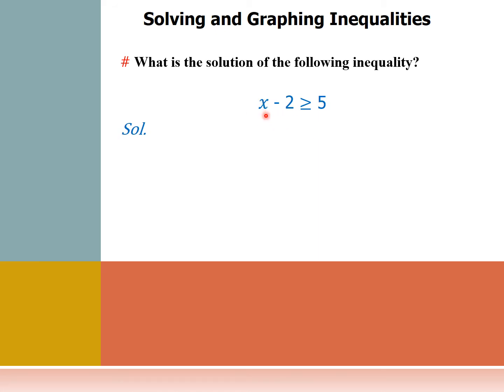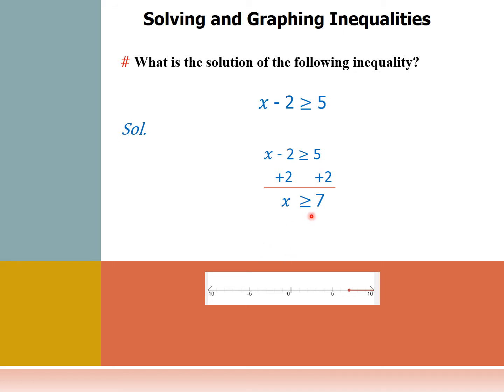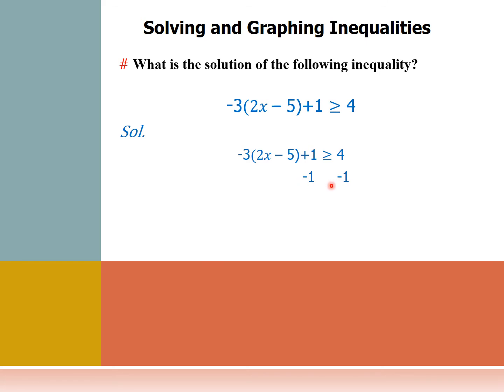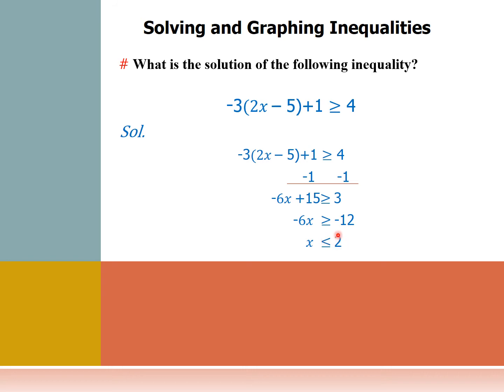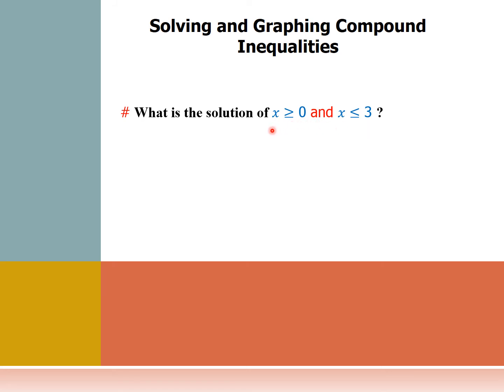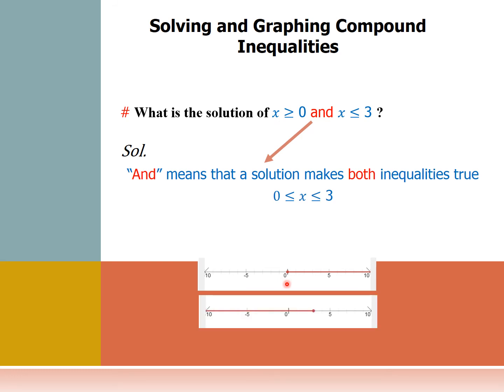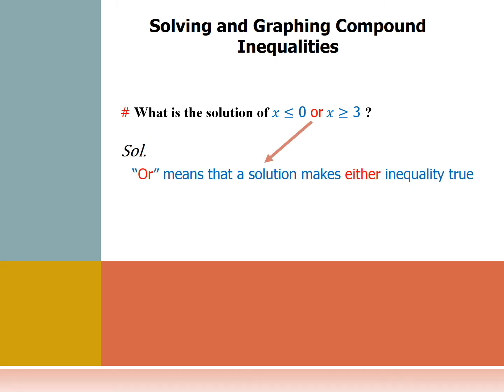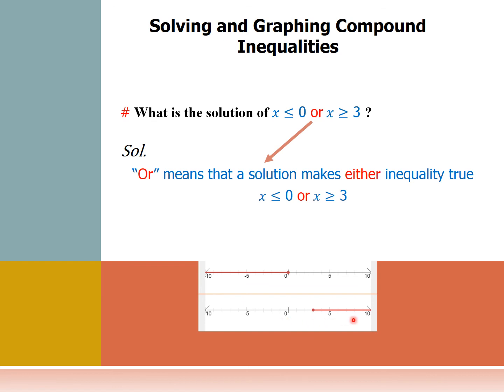Mahmoud Dawahdeh 8 G9